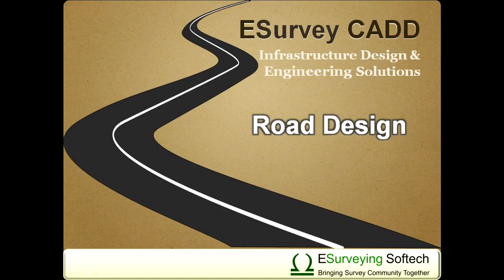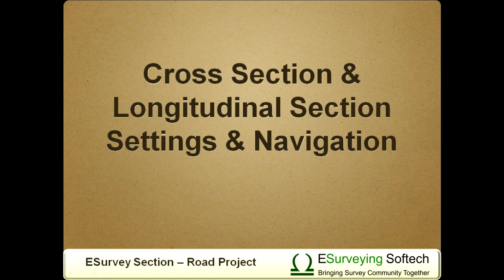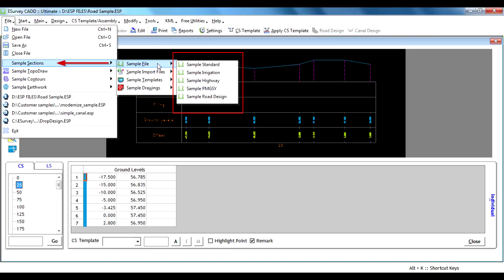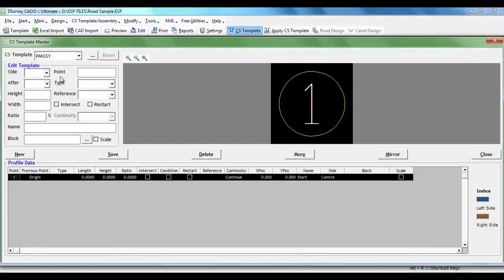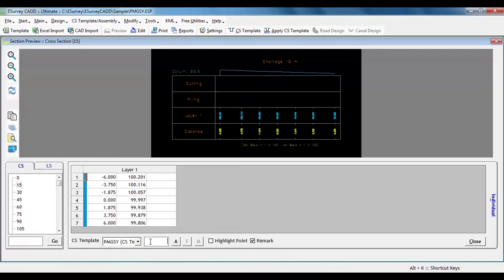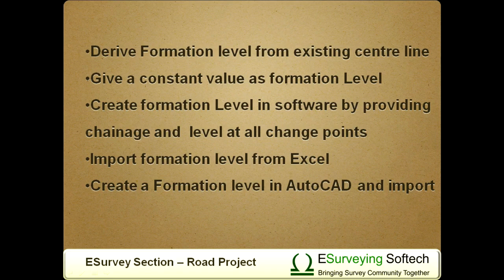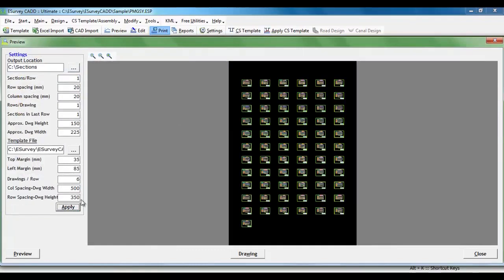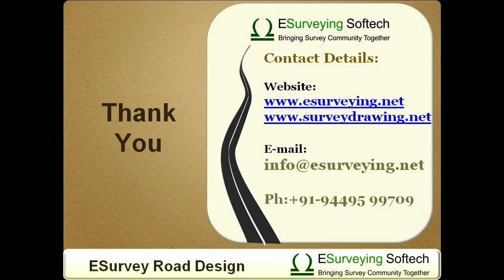Generate Cross Section Drawing in AutoCAD from Excel [Software]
Using ESurvey Section you can generate cross-sections, longitudinal sections either by using Excel or by importing data from AutoCAD and export all the cross-section drawings to AutoCAD. ESurvey Sections is a complete X-section creation and management solution designed to help engineers, surveyors, and designers to create industry-standard drawings and to generate instant calculation reports related to Road / Railway Lines / Irrigation / Pipeline Design / Water Network project.

0:00 -Introduction to Esurvey section -Road project
0:25 -Creating a new file and importing data from excel
1:44 -Cross section And Longitudinal section settings and navigation
6:21 -Applying cross section template for a section
7:54 -Defining and importing Formation level data
10:30 -Generating area and volume report

By watching this video you are expected to learn
Generating cross section drawing in Autocad from Excel (software)
How to Draw Road Rail Canal Cross Sections?
Which is the Easiest Software to Create CS?
Design X Section Template
What is Cross Section Area Calculation?
How Cross Section Area is Used in Volume Calculation?
Template at given Formation Lavel
How to do Quantity Calculation in Infrastructure Projects?
Create Longitudinal Section using X Section
Generating Cross Section Design
Creating Section Drawing